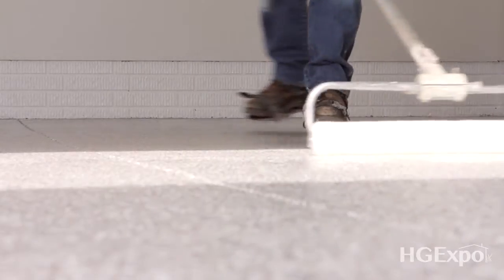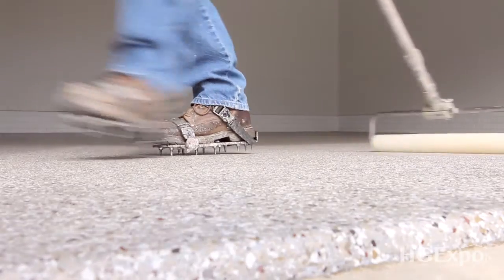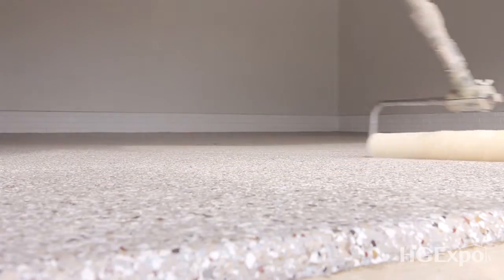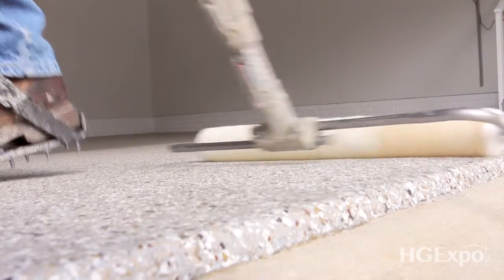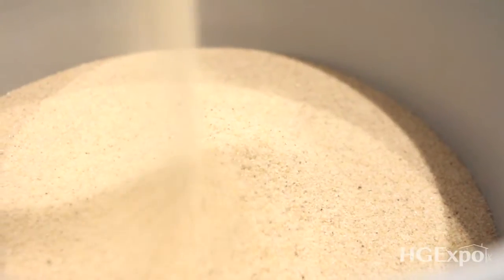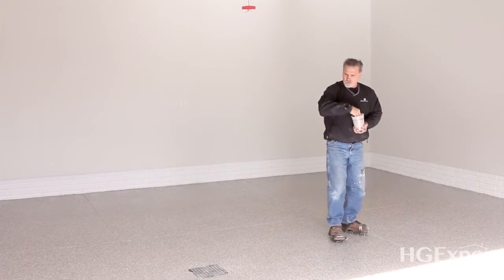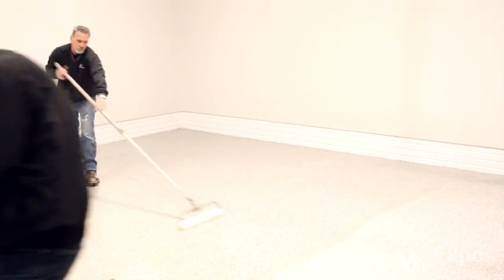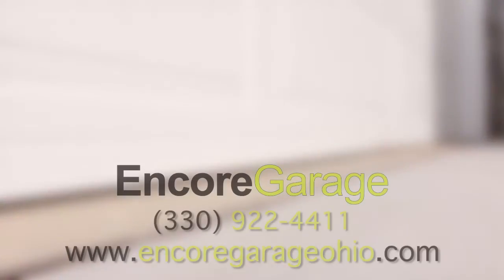Is Epoxy Garage Floor Coating Slippery?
Epoxy flooring and epoxy floor coatings are becoming an increasingly popular option for residential garages. The epoxy used in garage flooring is made up of two compounds that, when combined, forms a strong, scratch-resistant layer that adheres strongly to the concrete underneath. Many homeowners choose to add color and flakes to the epoxy to make the garage floor a more intentional design decision.

What results is a very smooth surface. In areas like Northeast Ohio that receive a lot of snow and rain, it's important to keep high traffic areas safe by reducing the risk of of a fall due to slipping. Mike Padden of EncoreGarage explains what his crew does to increase friction on otherwise slippery epoxy floors.